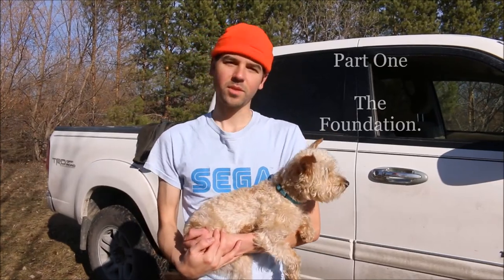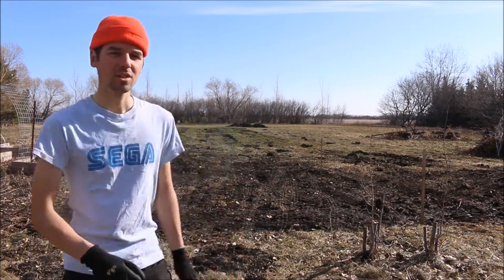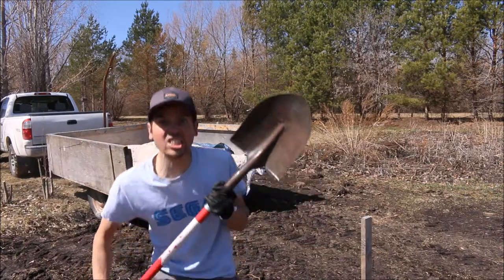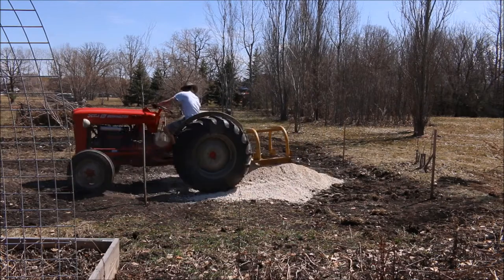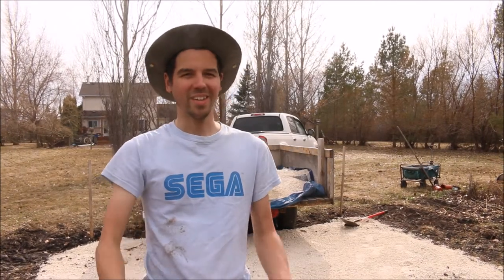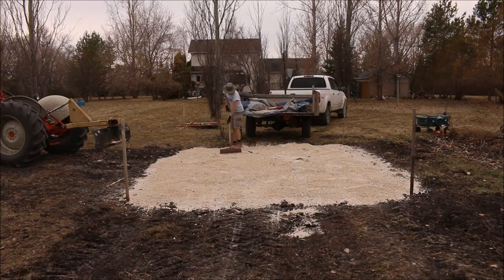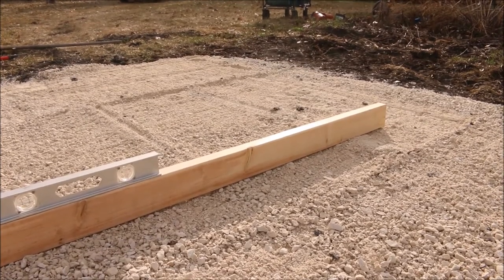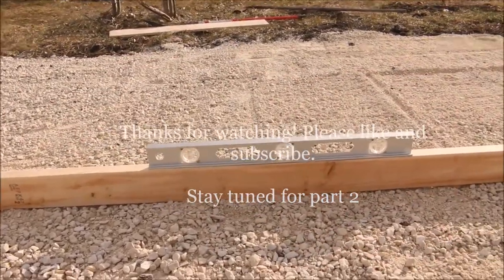Ana White greenhouse build part 1- foundation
In today's video, I get started on building my wife her dream greenhouse. We're going to start with the gravel foundation first!